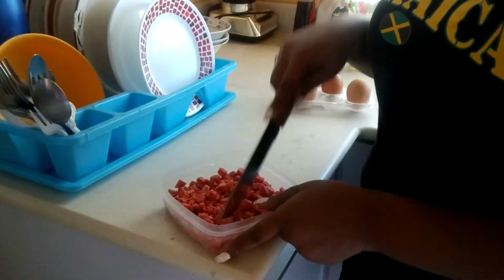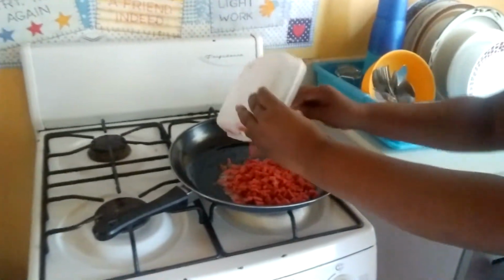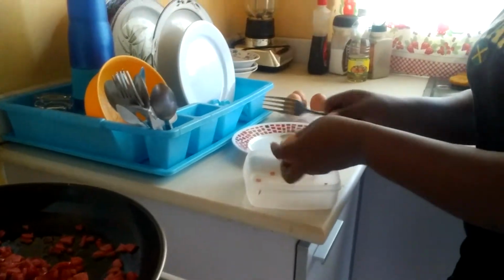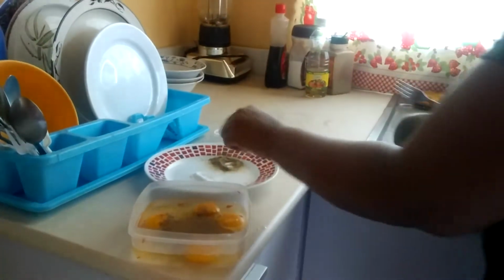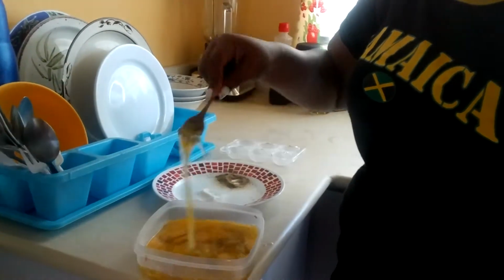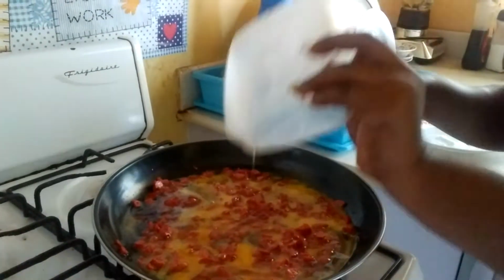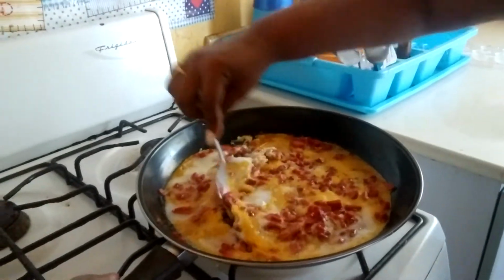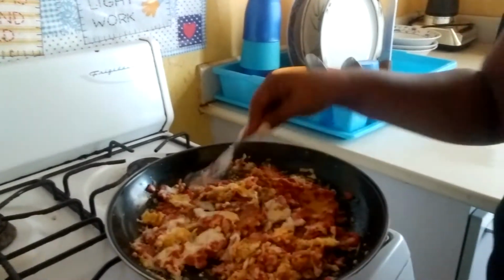How to fry eggs + how i fry it for my kids + chit chats